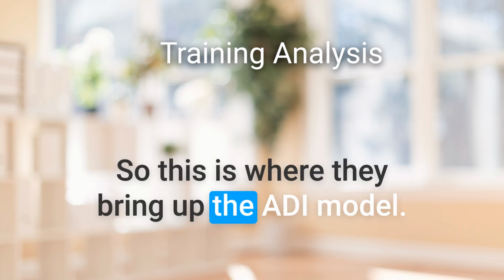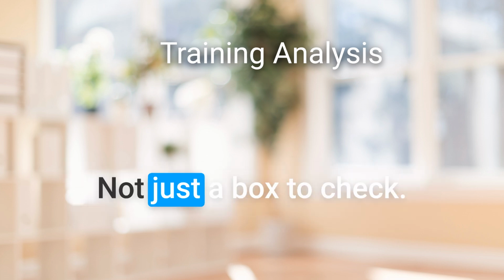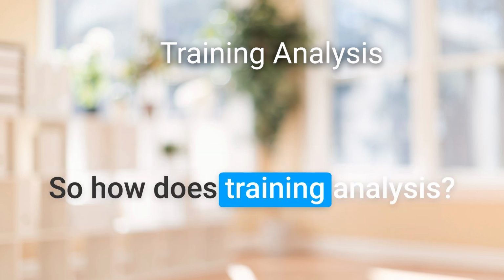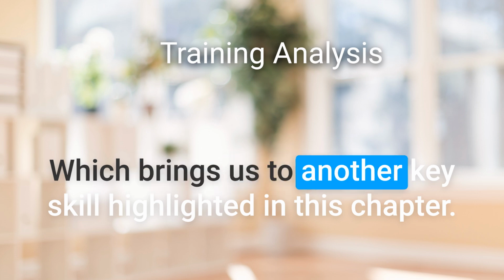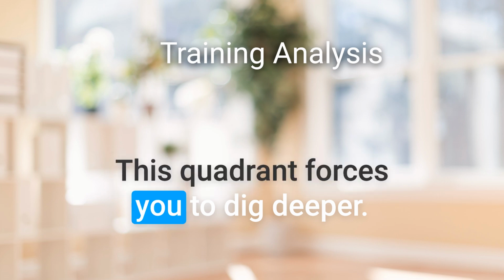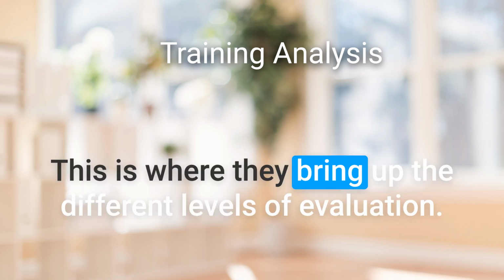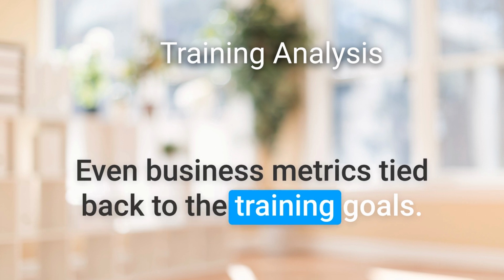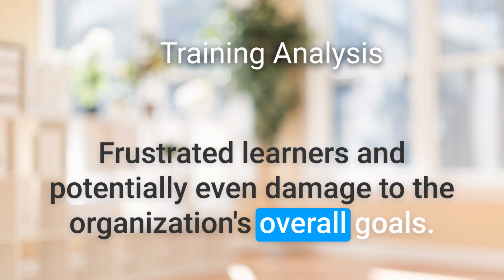Podcast - Chapter 1 - Training Analysis for Instructional Design and Evaluation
This podcast introduces training analysis within instructional design, emphasizing its crucial role in creating effective training programs. It explains how analysis informs the design and evaluation phases, covering needs assessment, task analysis, and consideration of organizational context and learner characteristics. The podcast highlights the importance of aligning training with business goals and utilizing technology. Finally, it details the course objectives, focusing on developing skills in conducting thorough analyses, recommending solutions, and evaluating training effectiveness.